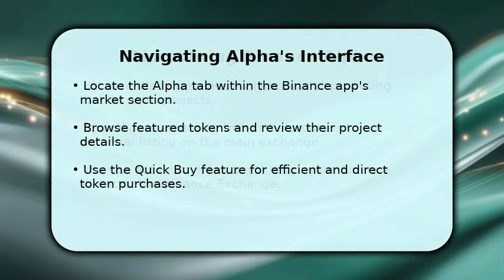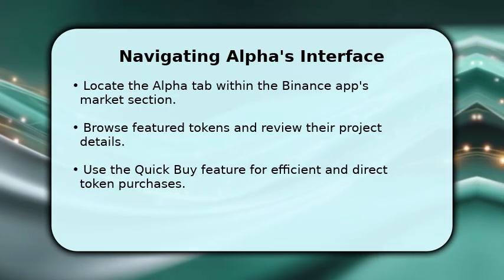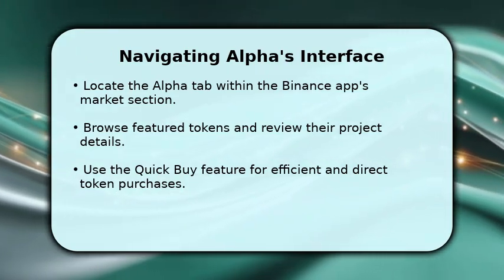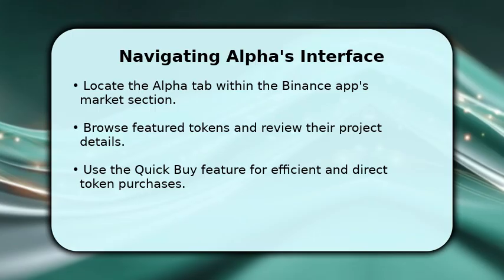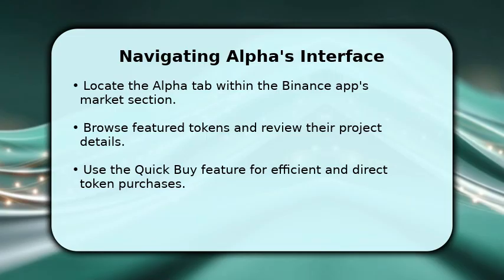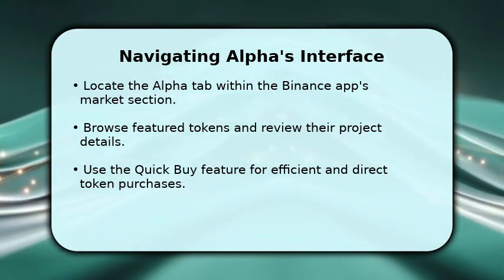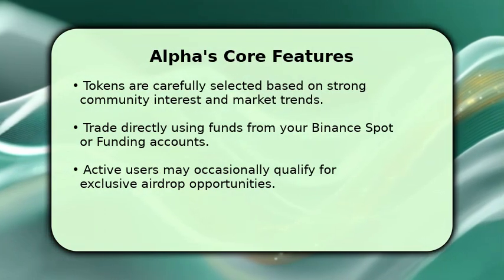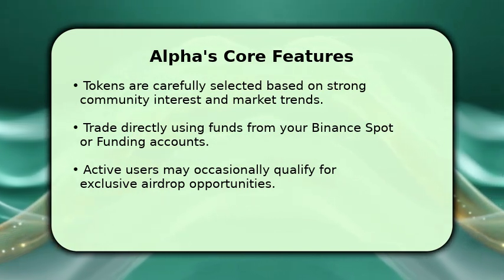How to Use Binance Alpha (Full Guide)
▸ (f) In this comprehensive guide, we'll walk you through the steps to use Binance Alpha, a powerful tool for cryptocurrency traders. From setting up your account to navigating its advanced features, we'll cover everything you need to know to get started with Binance Alpha. Whether you're a seasoned trader or just starting out, this video will provide you with the knowledge and confidence to take your trading to the next level.